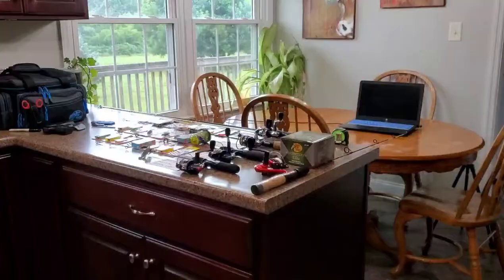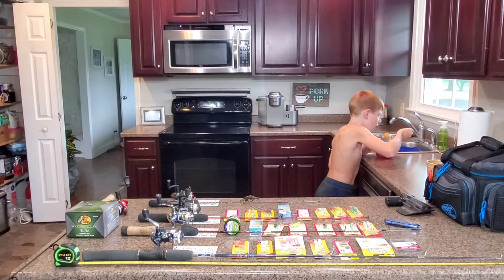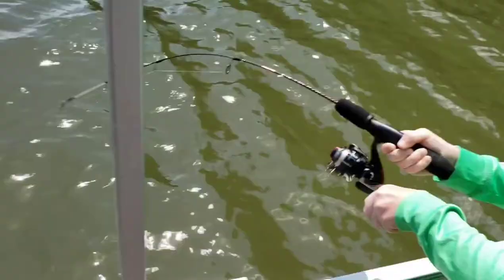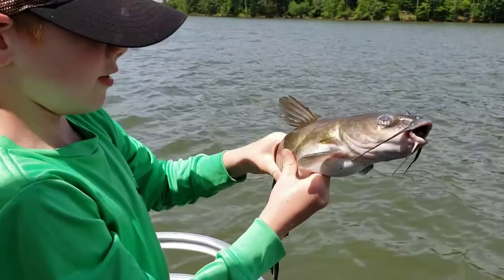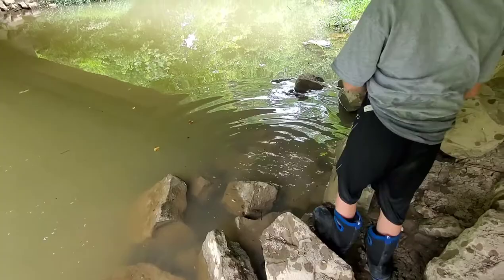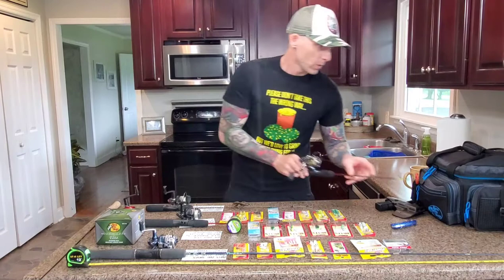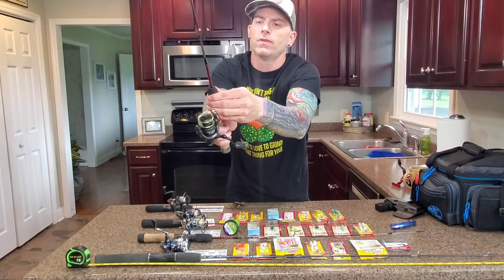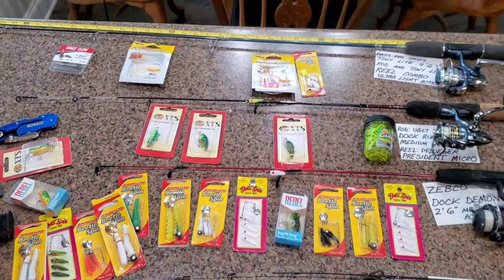Creek Fishing Rod and Reel Combos! Which Setup Is My Favorite?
I was getting ready to setup my new Bass Pro Shops Micro Lite Elite series open face reel, onto my new Shakespeare Ugly Stik 36" rod, and since I had several friends asking me about that shorter rod they seen me fishing with, I decided to make a creek fishing rod video, comparing multiple shorter creek fishing rods, and which one I have come to determine as my current favorite!

I am reviewing the Shakespeare GX2 ice fishing rod, the Zebco Dock Demon, the Shakespeare Ugly Stik 36" model, and the Bass Pro Shops Tiny Lite rod and reel combo.

I inserted some past, and recent fishing footage, showing multiple fish species being caught, with some of the rods I review here inside this video.

I also discuss a few of my favorite lures to throw into the creeks!

So far, the Johnson Beetle Spin has been the ultimate annihilatior! It catches nearly everything it passes in front of!

If you have some of your favorite creek fishing rod and reel combos, let me know about them!

And let me know what you're catching them on in your neck of the woods!

I appreciate your time! And I will talk to each of you inside that next video!

-Tanner Flowers